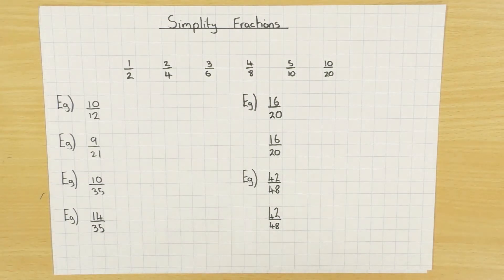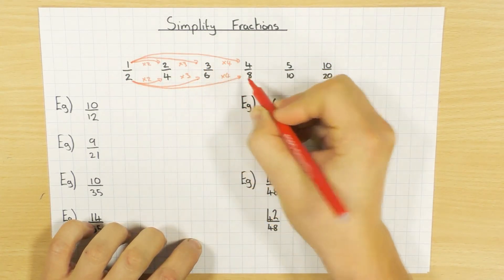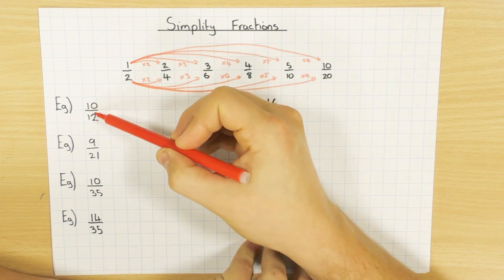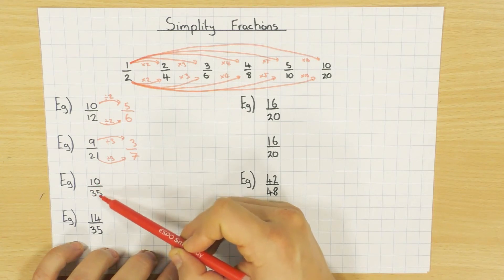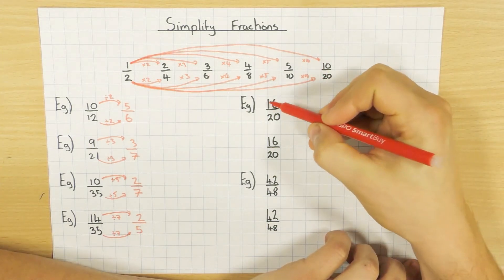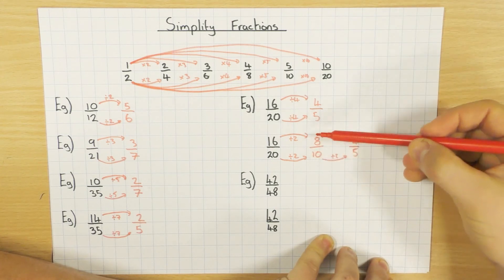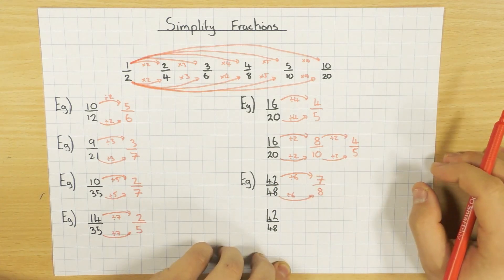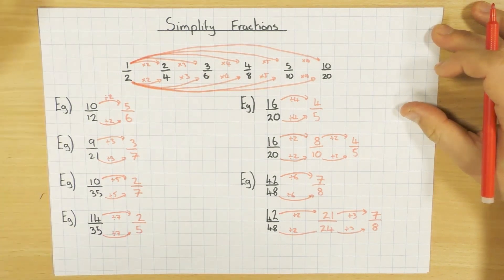Simplifying Fractions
A video explaining how to simplify fractions